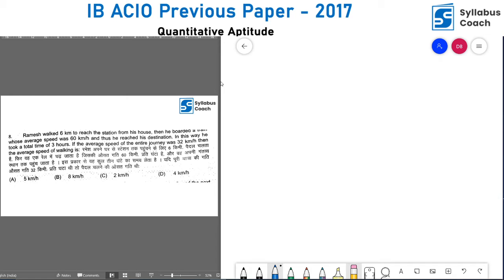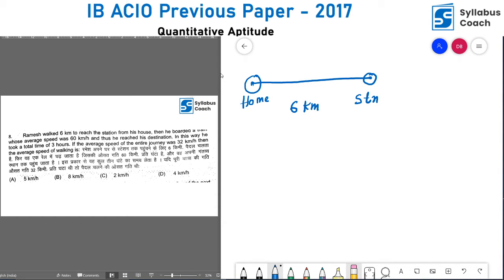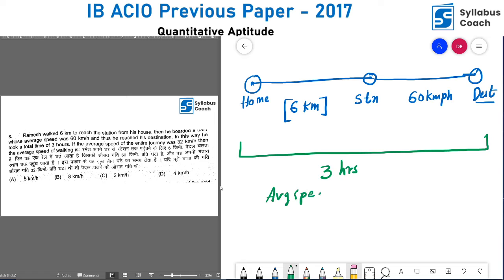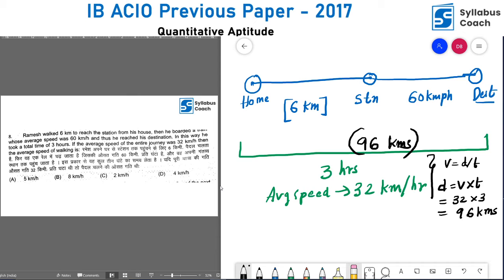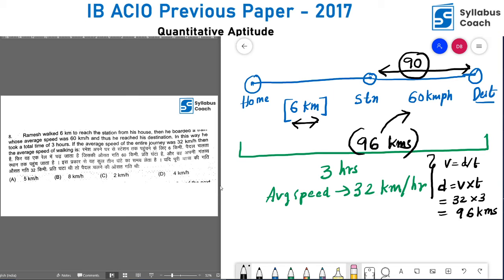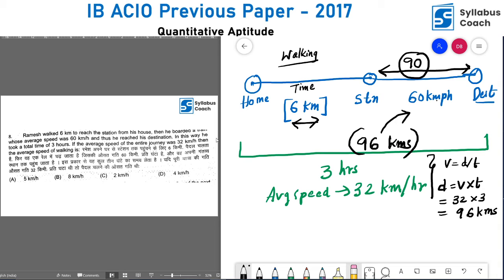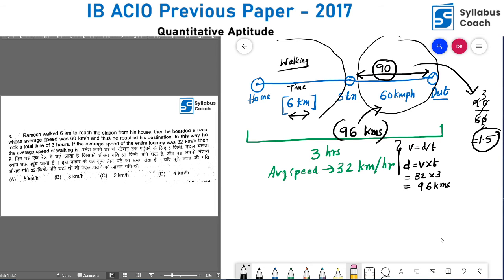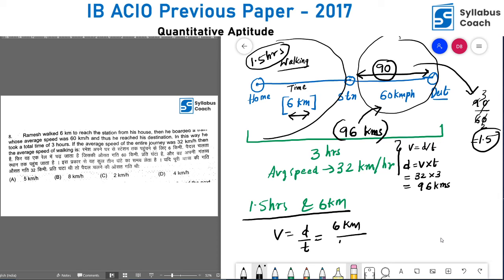Intelligence Bureau ACIO Exam - Previous Paper SOLVED - QUANTS - Part 8